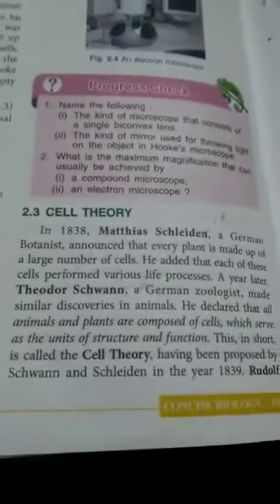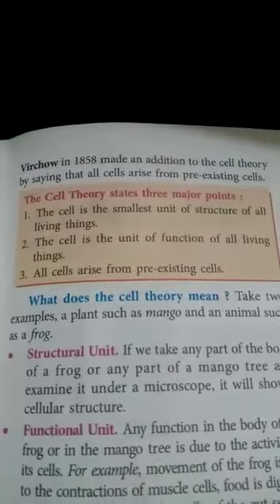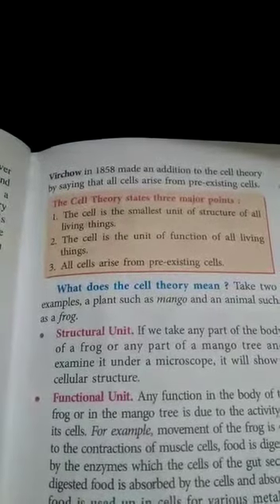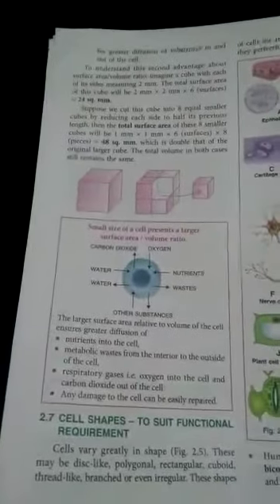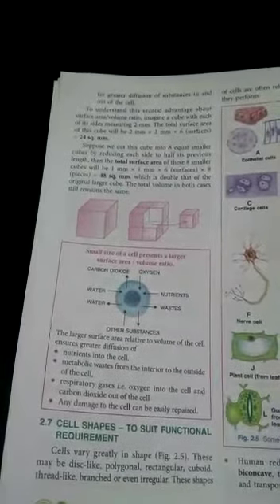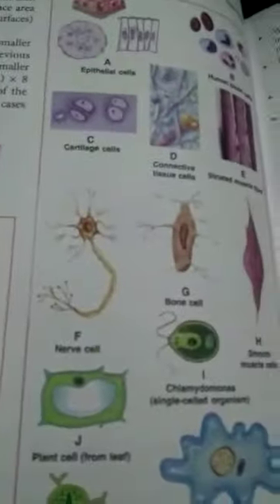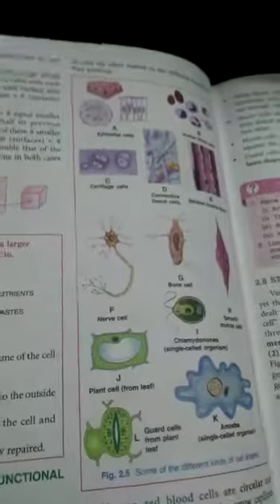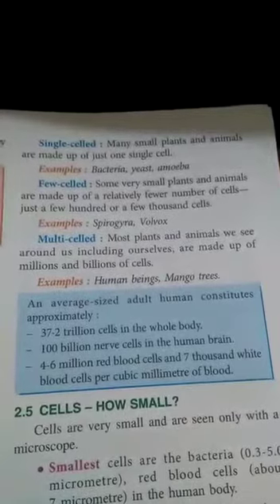10.Bio.Ch-1,Prt-1 for Revision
Video from rkaredan